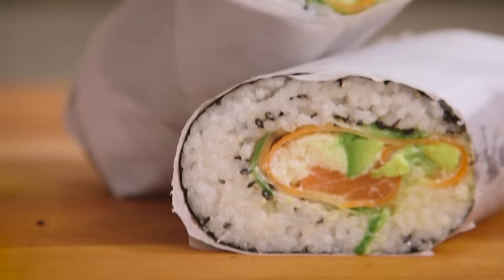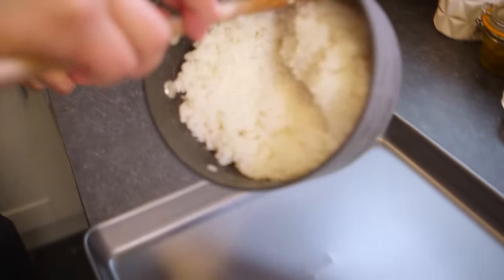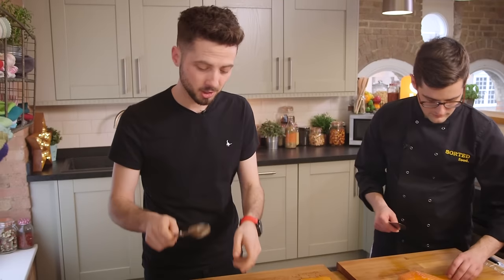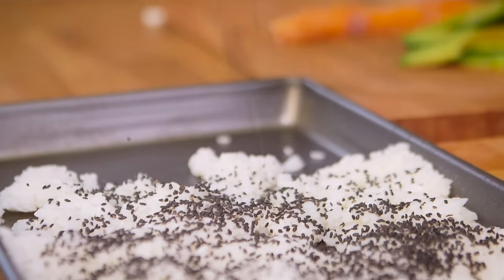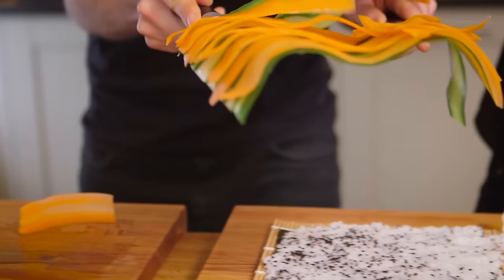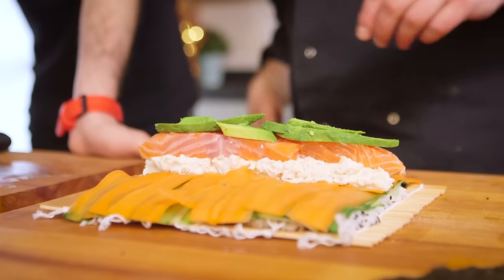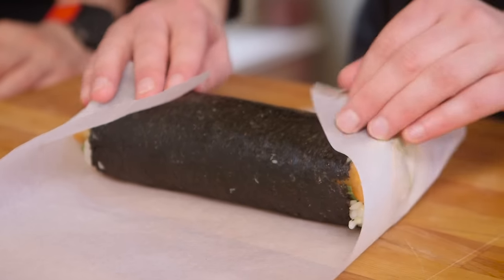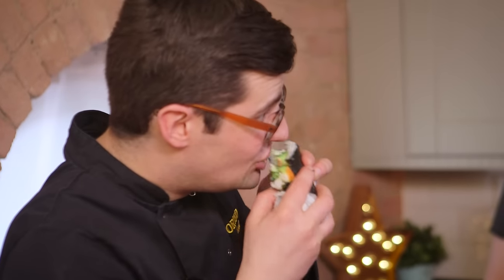Sushi Burrito Recipe | Sorted Food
Sushi are gorgeous dainty morsels and burritos are crammed full of filling making them dense and heavy. Both fantastically satisfying in their own right... but now we combine the two!